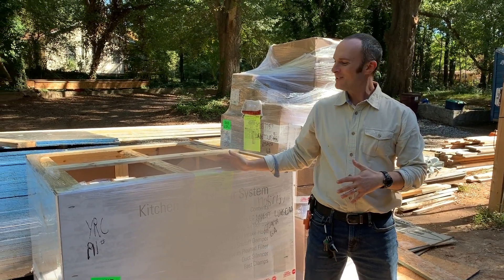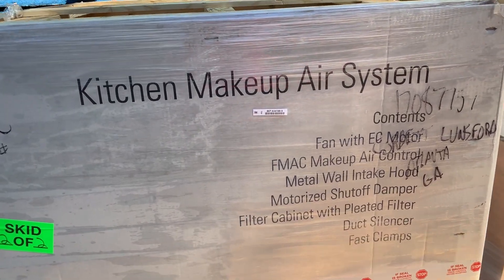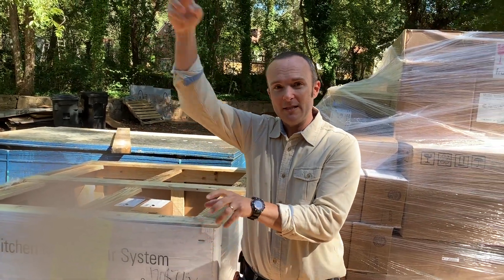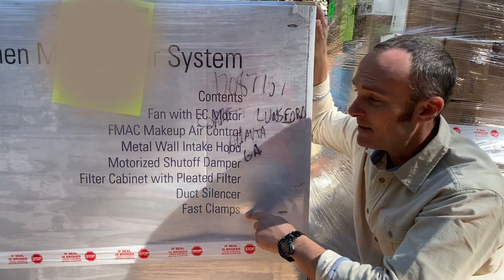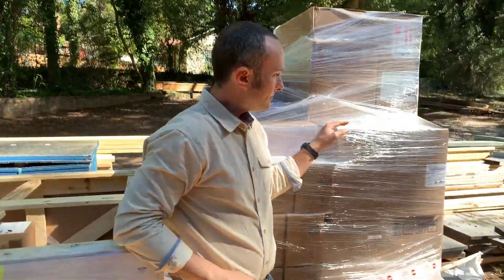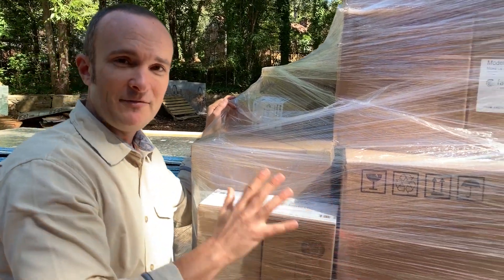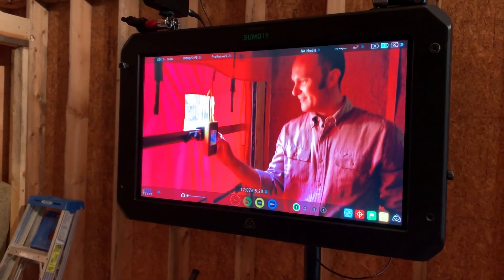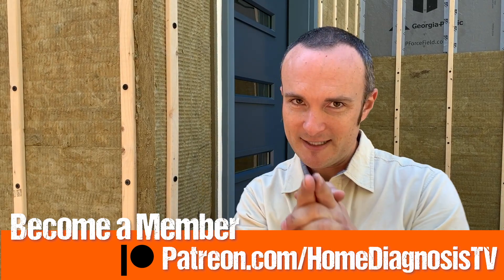Home Ventilation System and Make Up Air Delivery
The Fantech ventilation equipment just landed on the build site, here's a quick tour before we unbox it! and check out more BTS of the TV show where you can become a member on Patreon. Link to join the show membership at the above link.